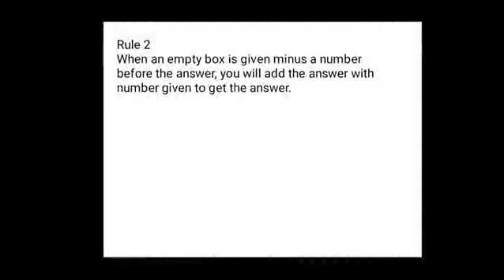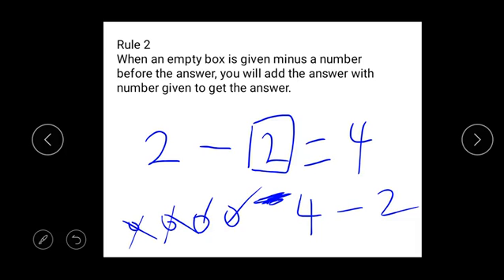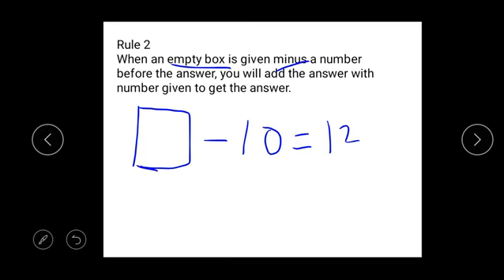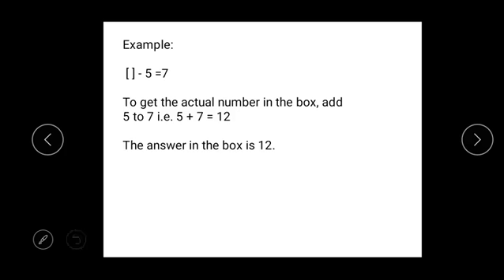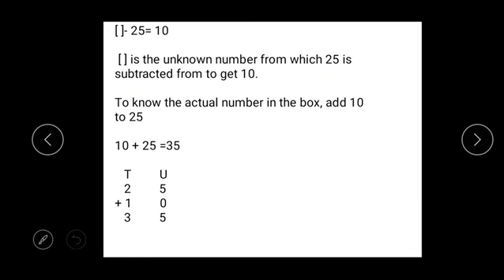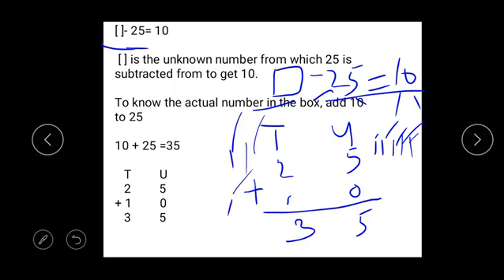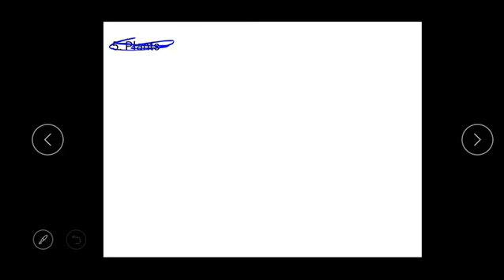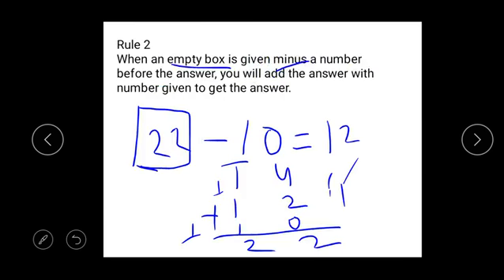Mathematics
Missing numbers in Subtraction